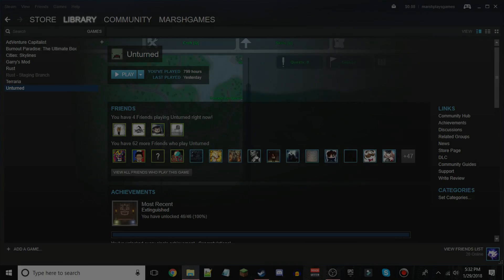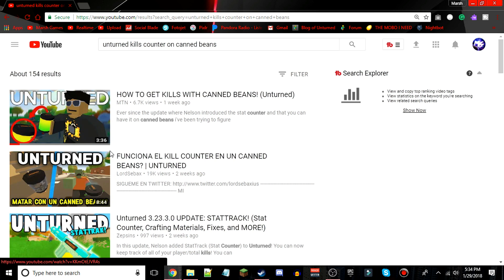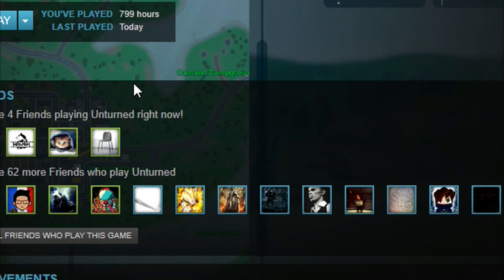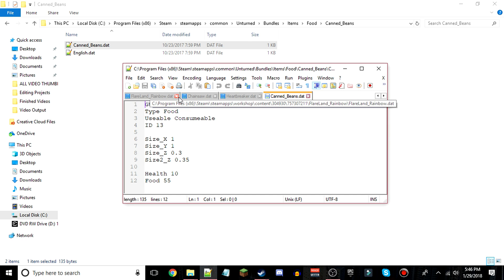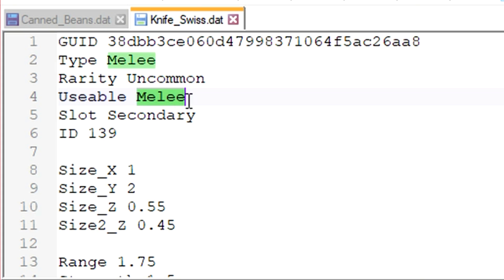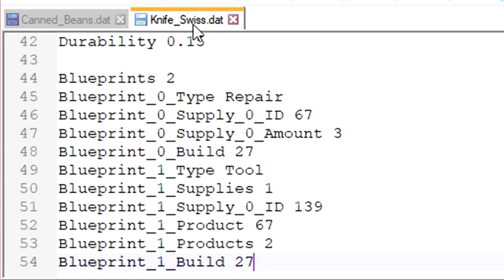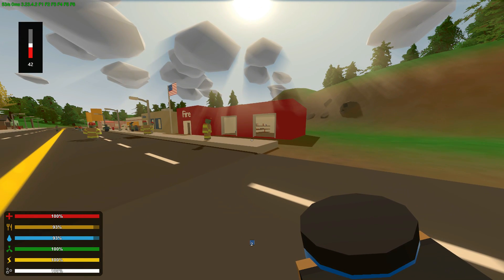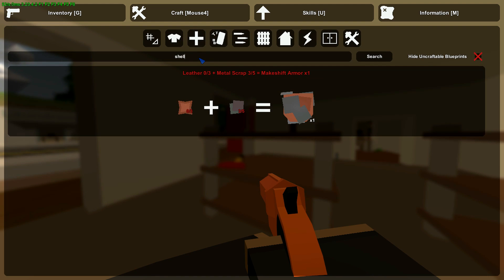How To Get CANNED BEAN KILLS! Unturned Changing The Code!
Some people beat me too it, but today I show you how to make your canned bean skin get kills using the kill counter. On unturned update 3.23.3.0, the kills counter was added and Nelson said that we can even put them on canned bean skins! ENJOY!

Friend me on STEAM: marshgames

My Microphone - Blue Snowball